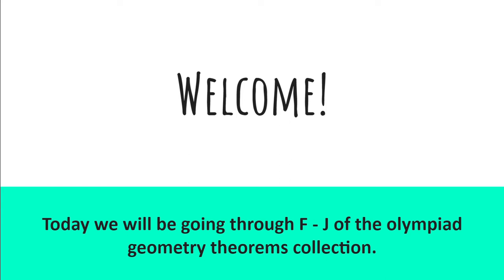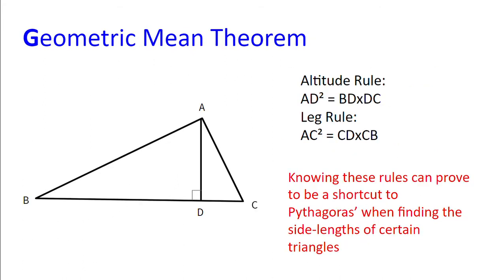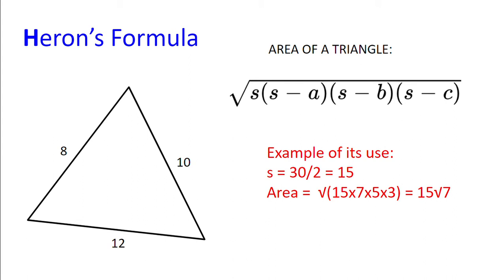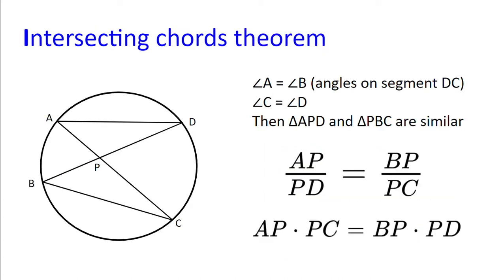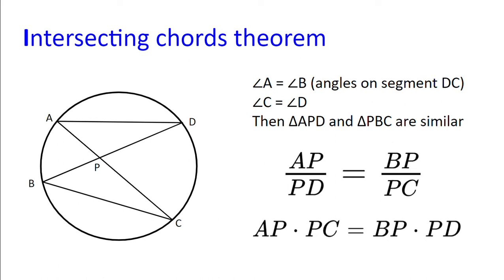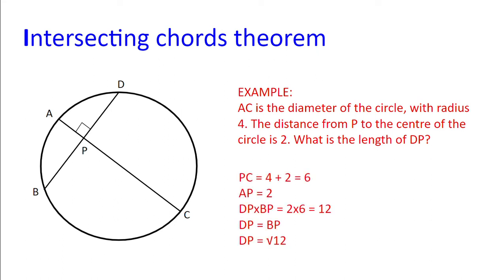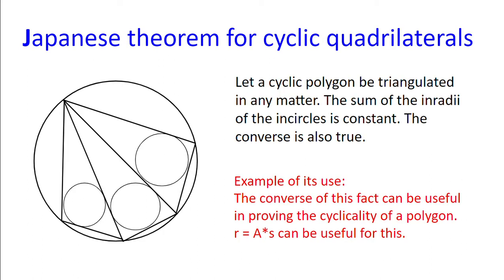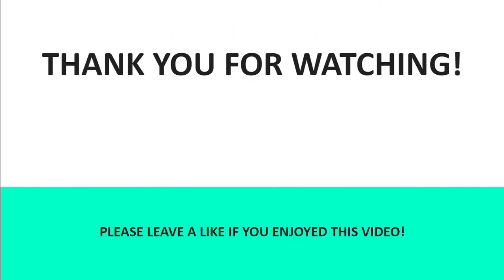Olympiad Geometry Theorems | F to J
Hello! So in this video we will cover: Finsler–Hadwiger theorem, Geometric Mean Theorem, Intersecting chords theorem, and Japanese Theorem for cyclical polygons.

Can you solve this problem using Heron's Formula?
A triangle has side lengths 𝑎, 𝑎 and 𝑏. It has perimeter 𝑃 and area 𝐴. Given
that 𝑏 and 𝑃 are integers, and that 𝑃 is numerically equal to 𝐴², find all possible pairs (𝑎, 𝑏).
Post your solutions in the comments down below!